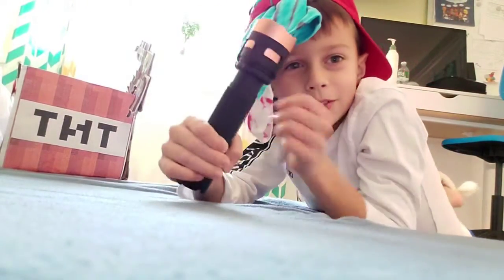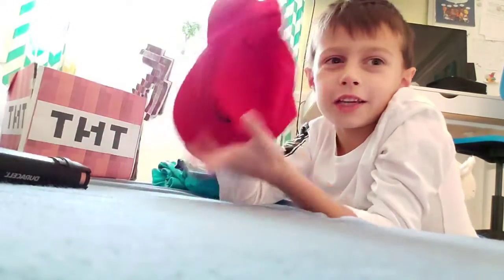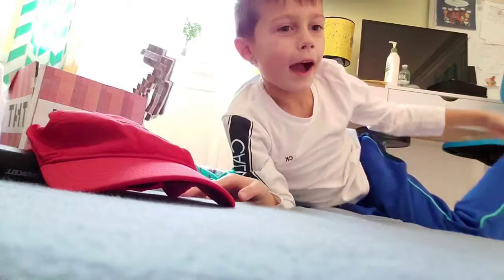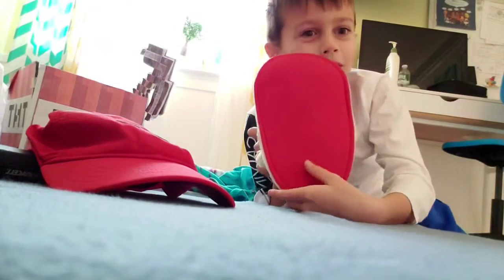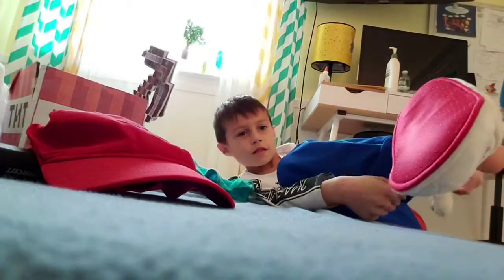Friday night funkin but in real live M.I.L.F